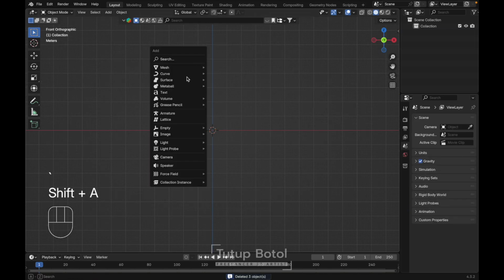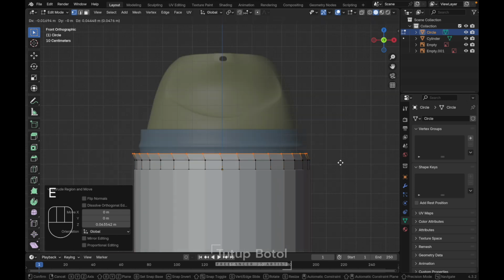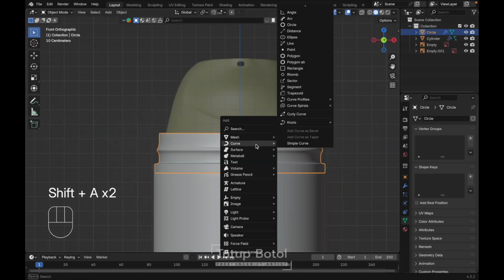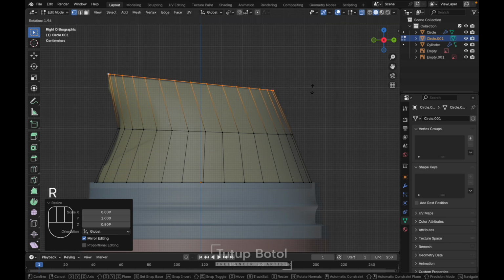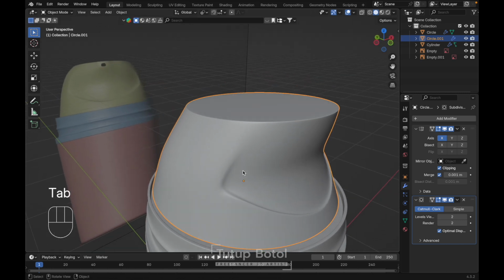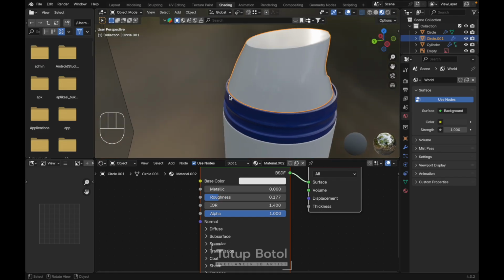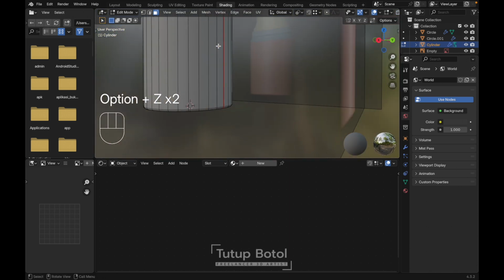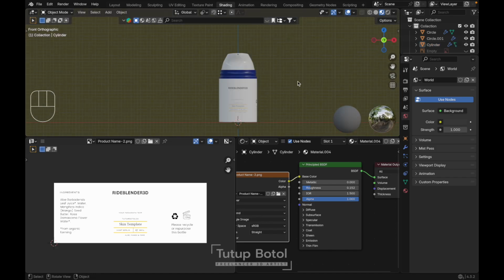Cosmetic Bottle Modeling & Texturing in Blender | Full Process Tutorial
Blender product modeling, cosmetic bottle 3D, UV mapping, texture painting, label design in Blender

In this tutorial, I’ll show you how to create a clean and realistic cosmetic bottle in Blender — perfect for product visualization, branding mockups, or portfolio presentation. We’ll go through the full process from modeling, texturing, to adding a custom label.

🎯 What you’ll learn:

How to model a simple but elegant cosmetic bottle
UV unwrap the model for texture and label placement
Create and apply materials (glass, plastic, metal)
Add a label using image textures or procedural methods
Final shading tips for realistic results
📁 Software: Blender
🎨 Perfect for 3D artists interested in product design, packaging, and hard surface modeling